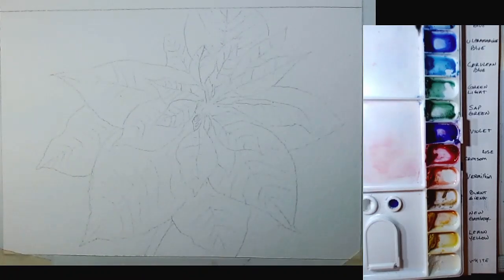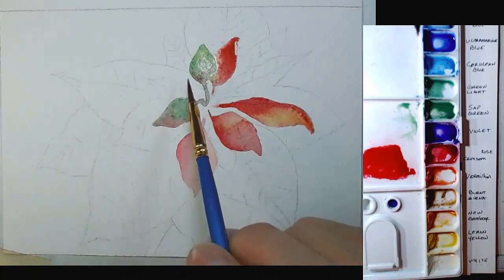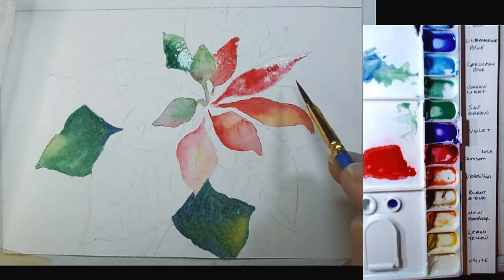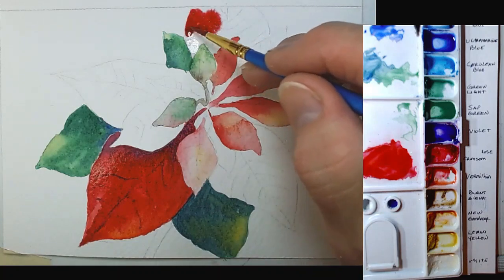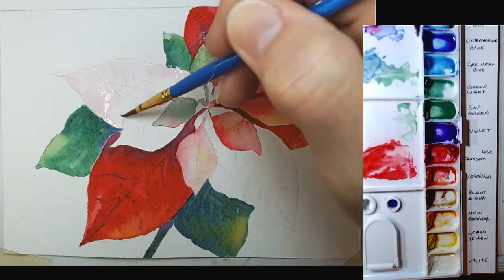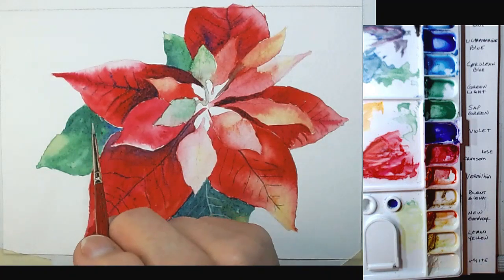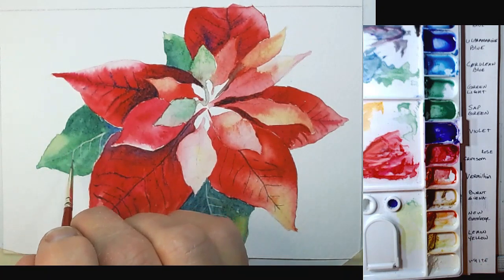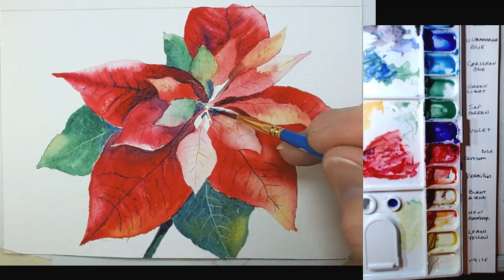Watercolor Detailed Poinsettia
Learn watercolor techniques as you follow along with artist Carol Robin King on this beautiful Christmas card poinsettia.  This is one of my online classes.  I am creating a website where full courses will be available.
The skill level on this one is intermediate,  but if you are a beginner,  please give it a try and watch it through as many times as necessary to learn the techniques.